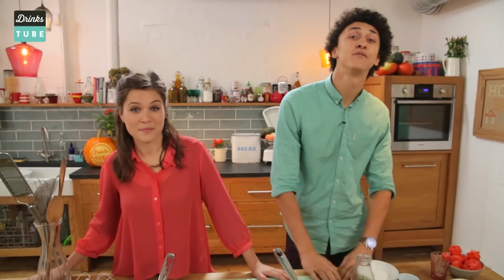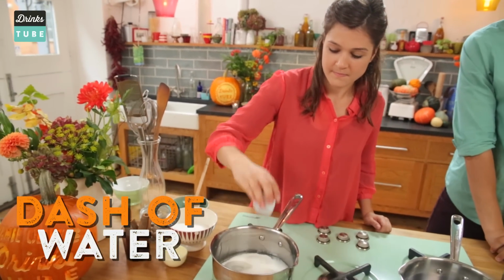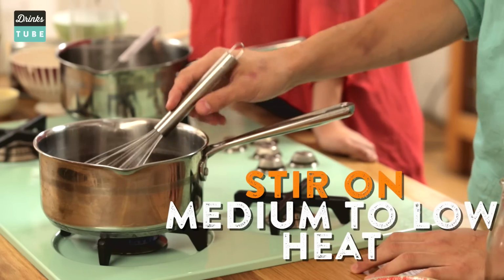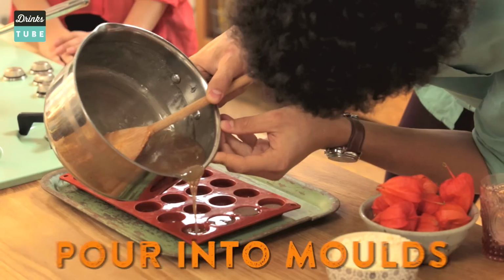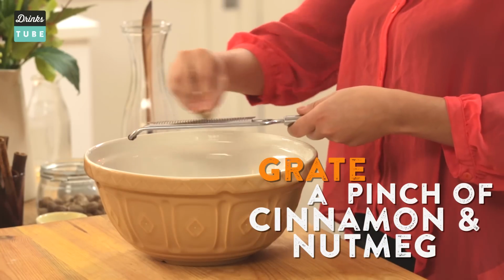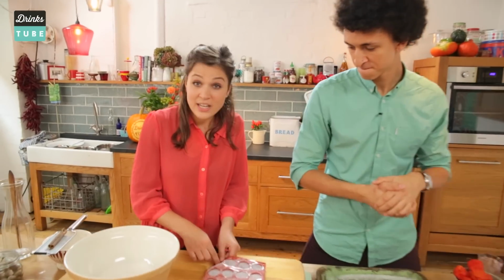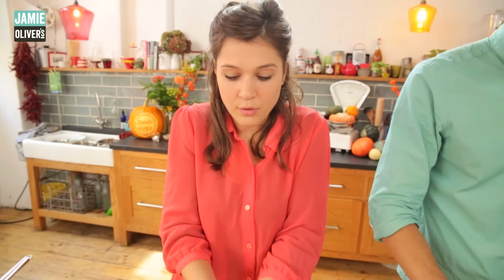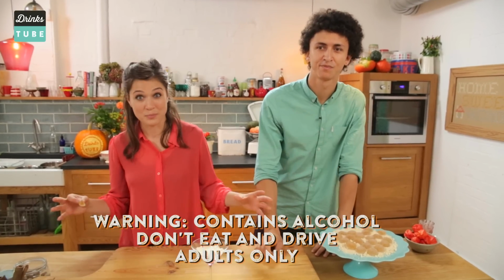Bobbing For Apples - Alcoholic Sweets | Smith & Sinclair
Say a Halloween Hello to Smith & Sinclair - the cocktail confectioners. They're making their entrance on Drinks Tube with their 'Bobbing For Apples' alcoholic sweets (or 'alcoholic candy' if you're in the US!) - edible cocktails for adults only. No tricks here - they're the perfect treat for your next Halloween party. These jelly pastilles take a base of apple brandy and add a tangy, spiced, sugary coating. It's a Halloween cocktail in a sweet! Remember, the sweets will contain alcohol so do not give to those under the legal drinking age and do not eat and drive.

Something different for Drinks Tube - we hope you like it. Let us know if we've got you making your own edible cocktails at home. What cocktail candy would you like Smith & Sinclair to make next?

Find the recipe for this cocktail and hundreds more you can make at home at the Mixed Cocktails

Keep a party in your pocket with the Mixed Cocktails iPhone app

x

Have fun and please drink responsibly.